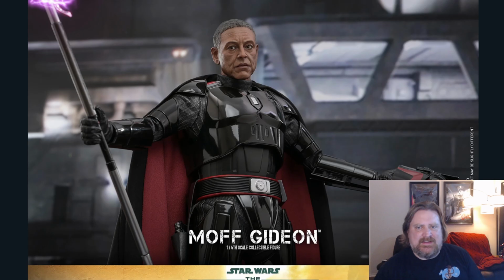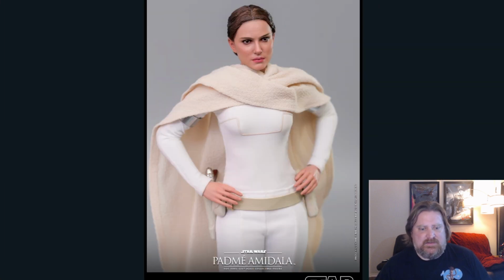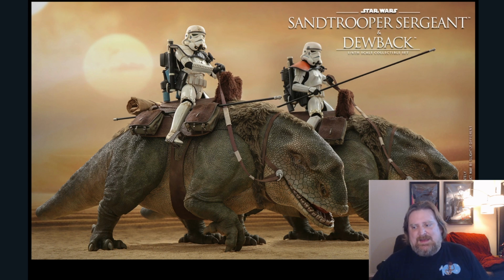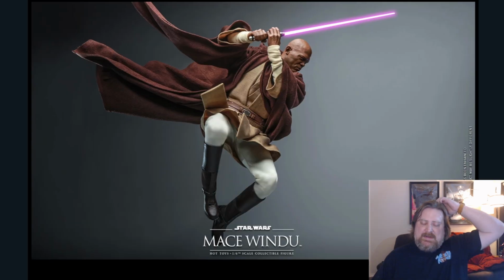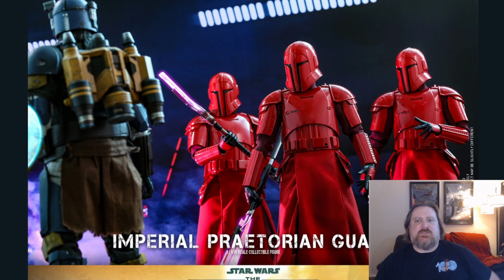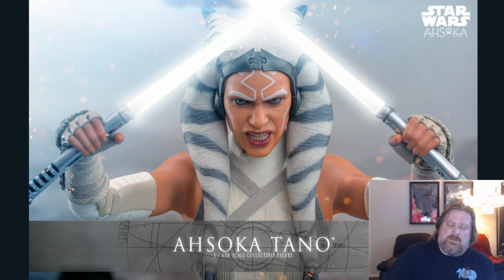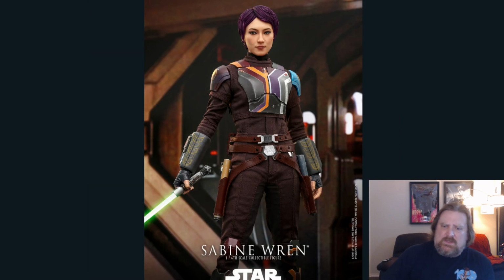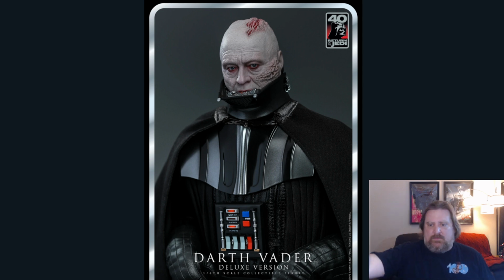Top 10 Most Anticipated Star Wars Hot Toys of 2024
Top 10 Most Anticipated Star Wars Hot Toys of 2024. In today's video, I go over my top 10 most anticipated Star Wars Hot Toys of 2024!